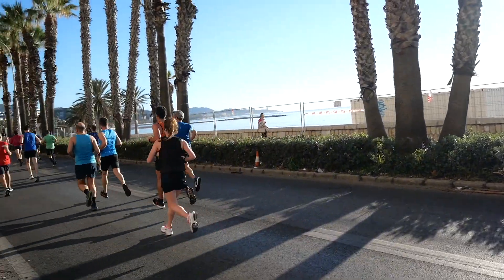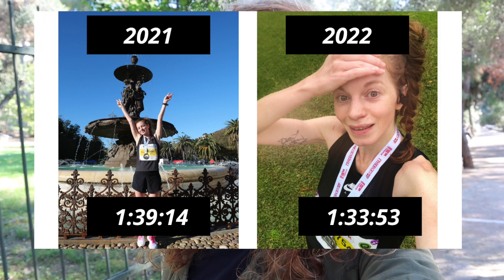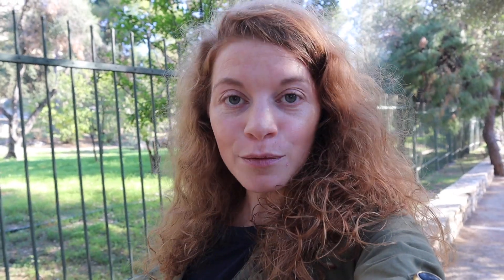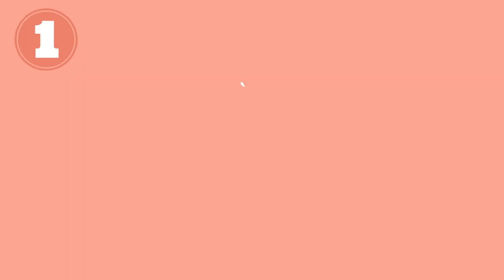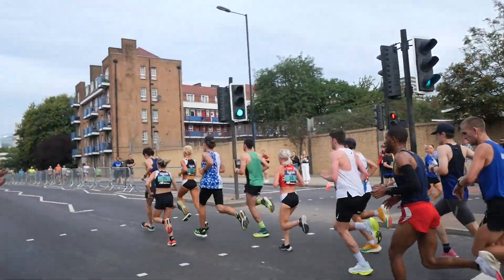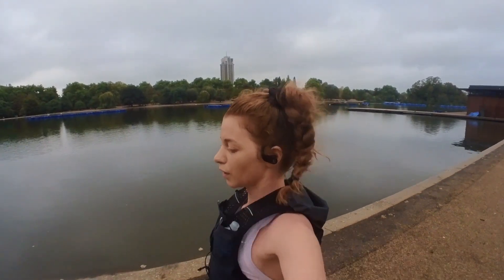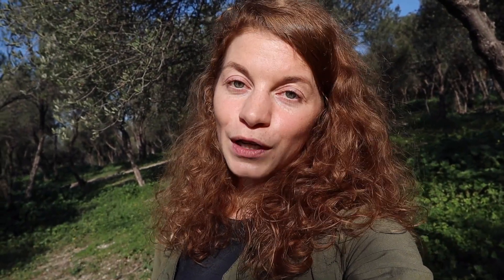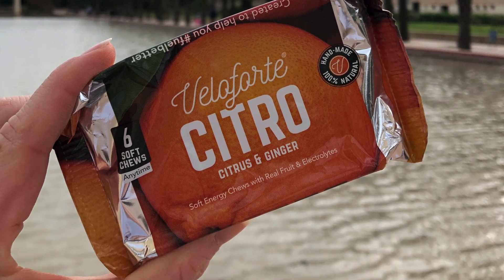How to Run a Faster Half Marathon | How I Improved My Half Marathon PB by OVER 5 MINUTES in 1 Year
How to Run a Faster Half Marathon? In this video I'm sharing what I think helped me improve my half marathon PB by over 5 minutes in one year (comparing times at the exact same race) and how I'll train to set a new PB in 2023. Hopefully these half marathon training tips will help you get a new half marathon PB too!

00:00 Intro
00:28 One year progress
01:33 Long runs
03:08 Sessions
04:44 Fuelling
05:58 Other elements
08:02 Final words